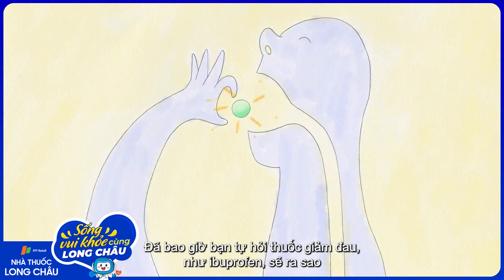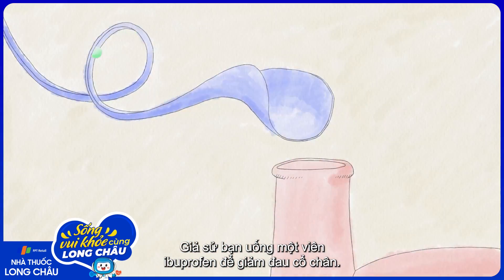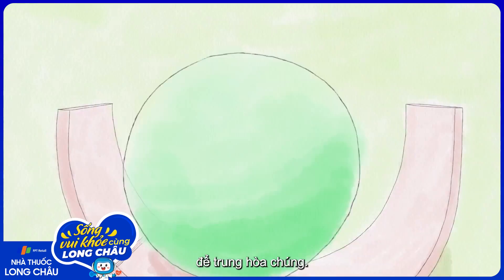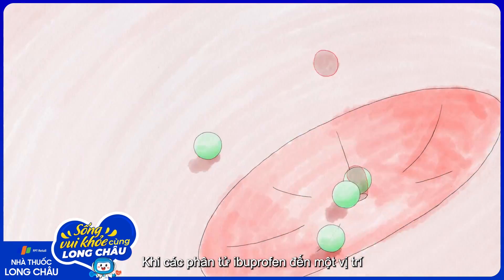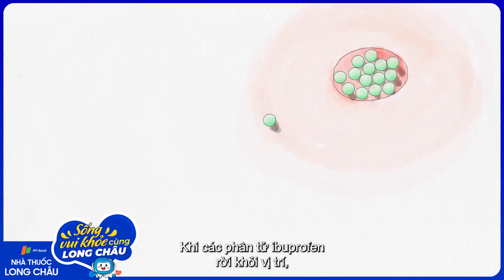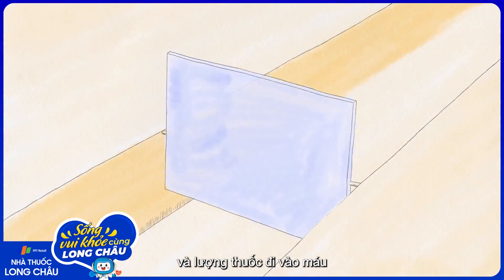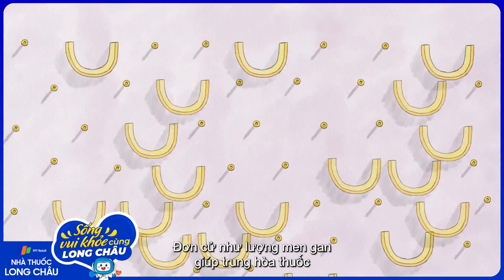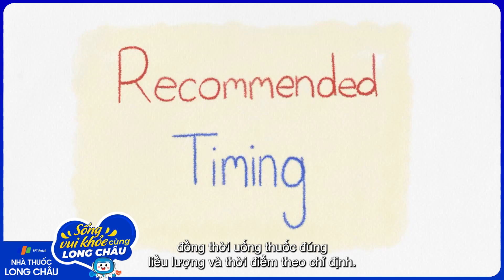Cơ thể của bạn phản ứng như thế nào khi uống thuốc? | Nhà Thuốc FPT Long Châu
Nguồn: TED-Ed

Khi ta phải bắt buộc dùng thuốc như thuốc giảm đau, kháng sinh chống nhiễm khuẩn, thuốc để bổ sung sự thiếu hụt (như thiếu insulin gây bệnh đái tháo đường) hoặc làm giảm sự thừa thãi một chất nào đó (như mỡ máu bị tăng cao) nhằm điều chỉnh lại sư cân bằng của cơ thể, ta phải đưa thuốc vào trong cơ thể nhờ con đường cho thuốc. Có nhiều con đường cho thuốc dựa vào các dạng bào chế để con người sử dụng như: thuốc dạng uống hoặc ngậm (dưới lưỡi); thuốc dạng tiêm chích (tiêm bắp, tiêm tĩnh mạch, tiêm động mạch…); thuốc bôi ngoài da; thuốc bơm hít (khí dung) vào hầu họng; thuốc đạn đặt trực tràng; thuốc nhỏ mắt, thuốc nhỏ mũi...

Sau khi đưa thuốc vào cơ thể bằng các con đường đã nêu, thuốc sẽ di chuyển vào trong máu để đến các cơ quan và các mô trong cơ thể, đặc biệt tiến thẳng tới phần cơ thể bị bệnh. Từ đó, thuốc sẽ gây ra tác dụng gọi là hiệu ứng dược lý như phòng bệnh, chữa bệnh, chẩn đoán bệnh hoặc điều chỉnh chức năng sinh lý cơ thể. Cuối cùng cơ thể chúng ta sẽ loại bỏ thuốc và các chất chuyển hóa của nó ra ngoài cơ thể.

Cũng giống đời người có sinh, bệnh, lão, tử, số phận thuốc trong cơ thể có các giai đoạn: hấp thu, phân bố, chuyển hóa, thải trừ.